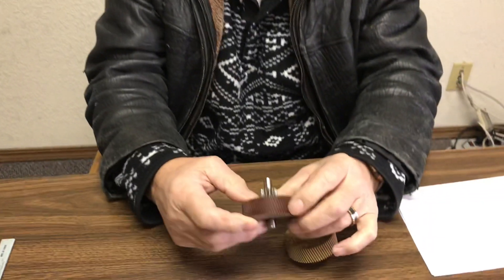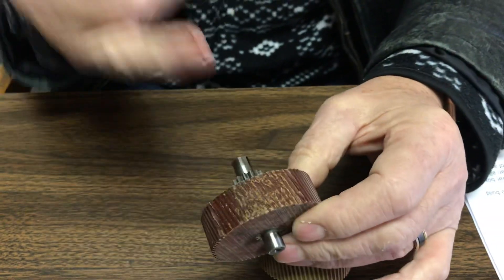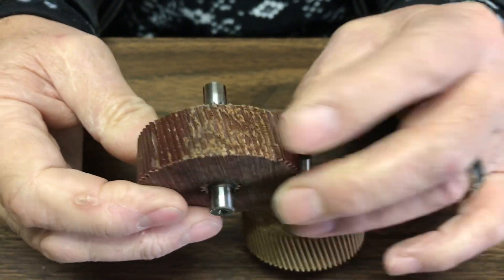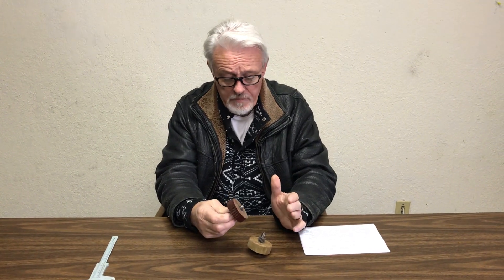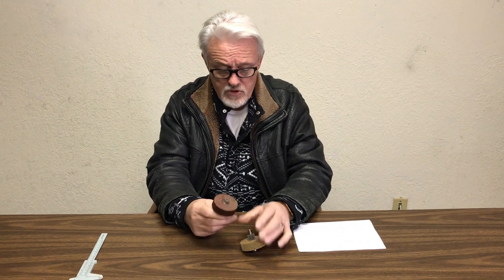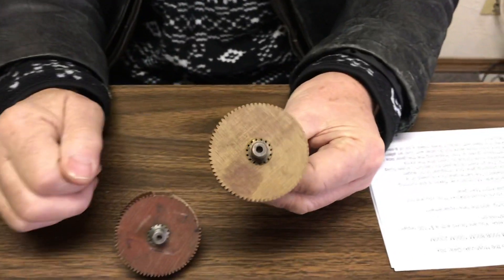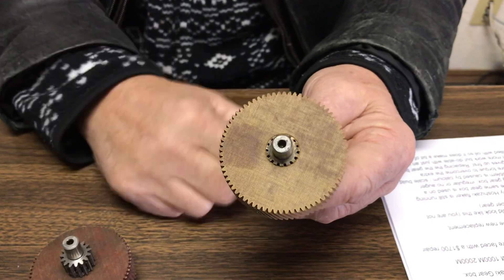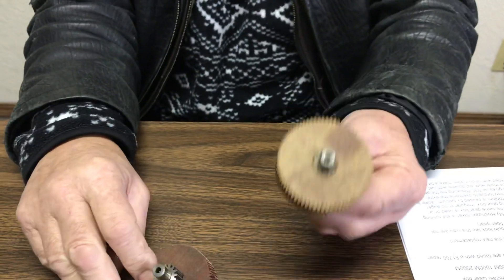How to fix Hoshizaki ice maker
If you Hoshizaki ice Maker auger doesn’t turn you probably have a stripped gear in the gear box. Hoshizaki only sells the gear box and motor as a Complete unit, it's $1500 to get your ice maker backup!   Crazy. But I have the replacement gear that will bring it back to life for a heck of a lot less